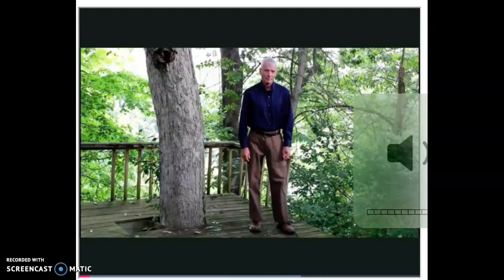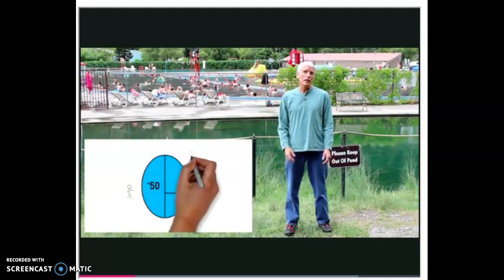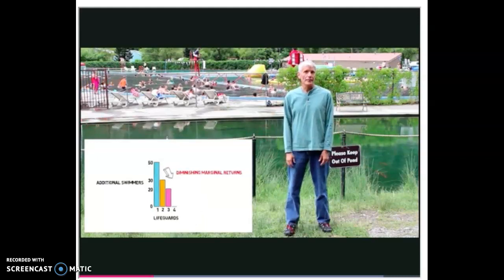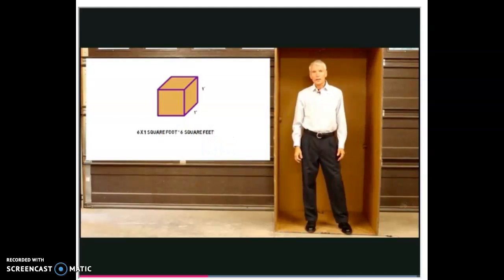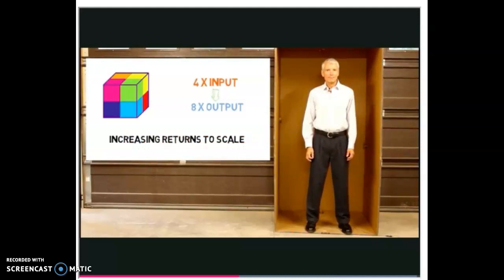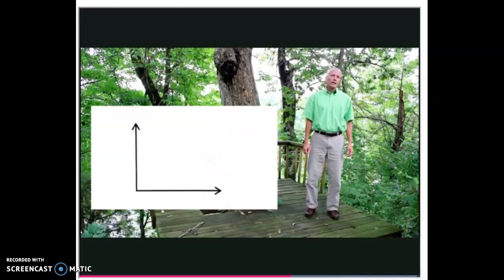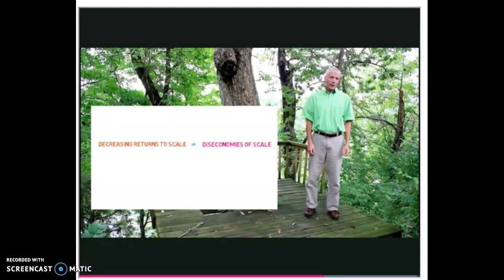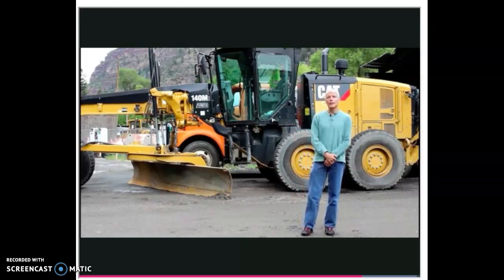Returns to Scale